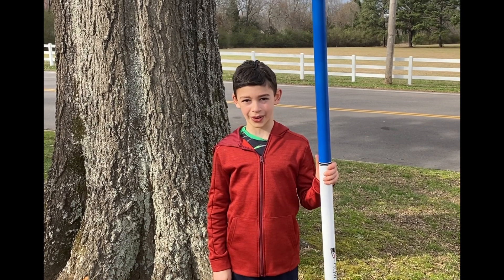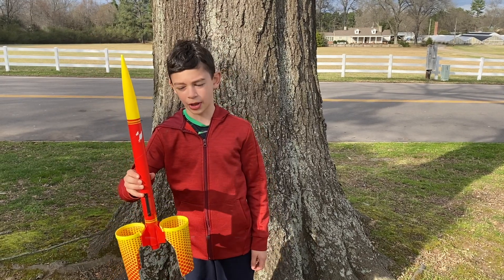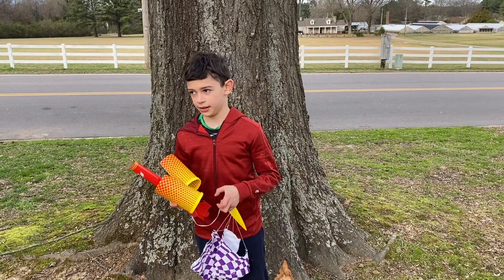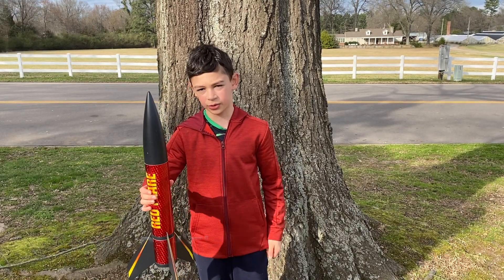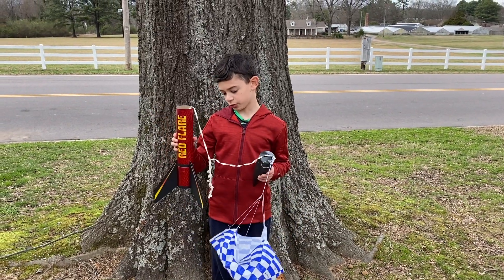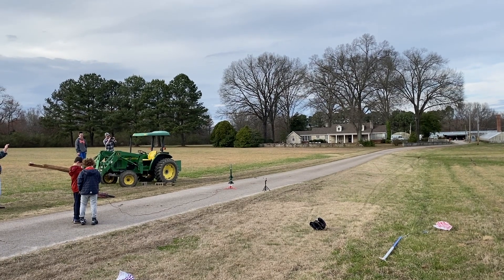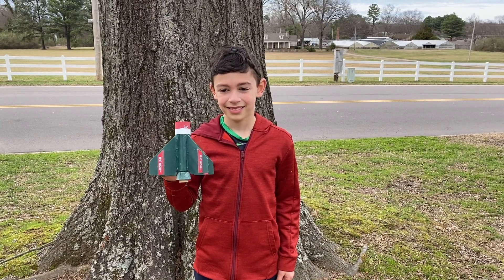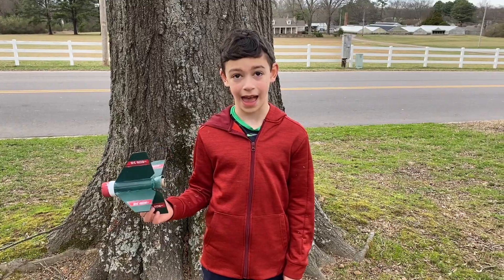I Launched My First Multi-Stage Rocket! Estes - Double Ringer, Red Flare, and SA-2061 Sasha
My First Multi-Stage Rocket Launch!